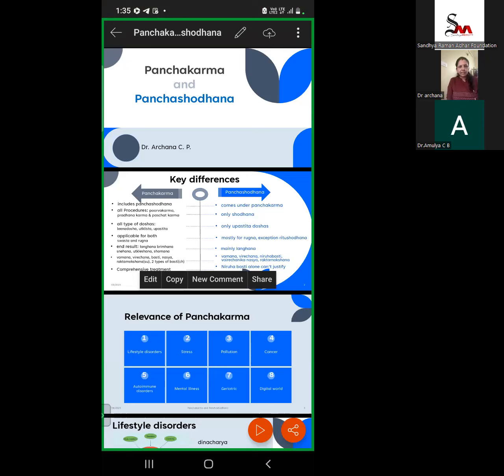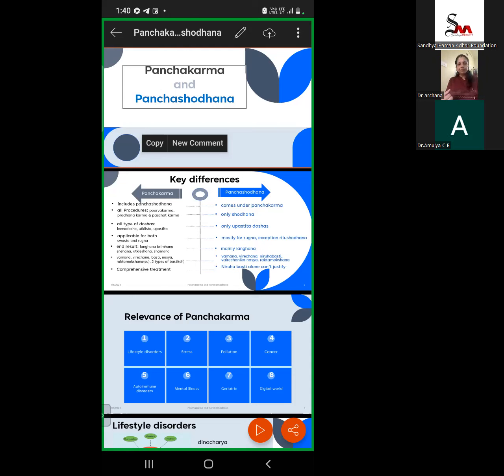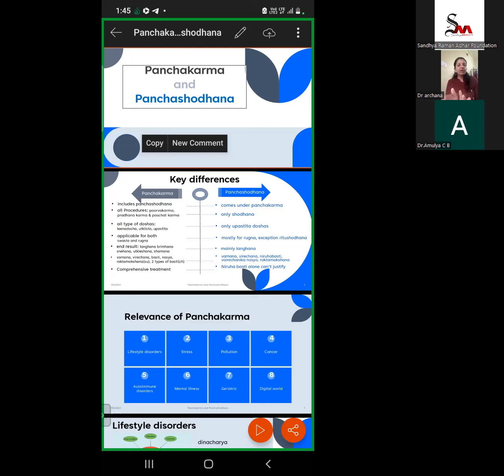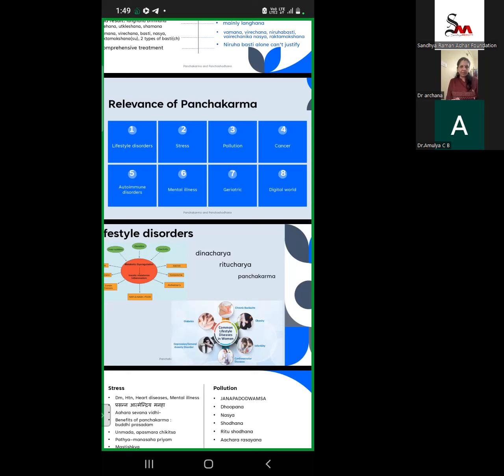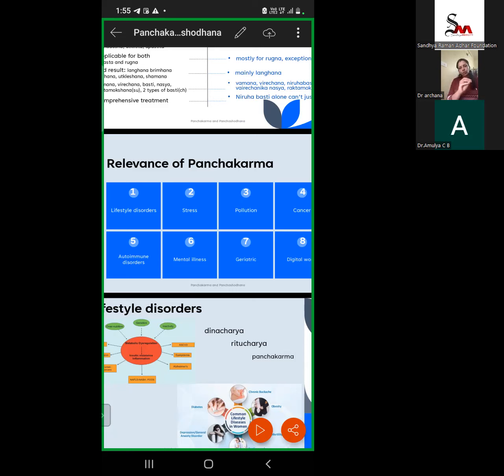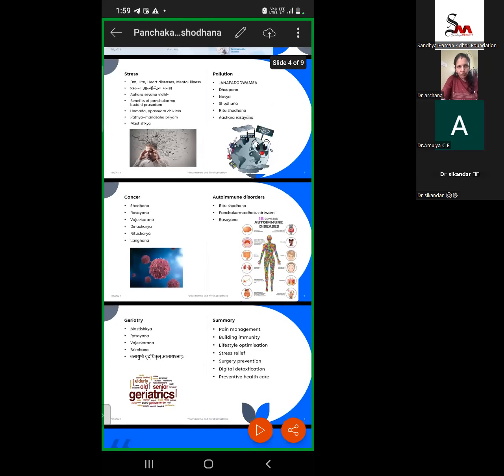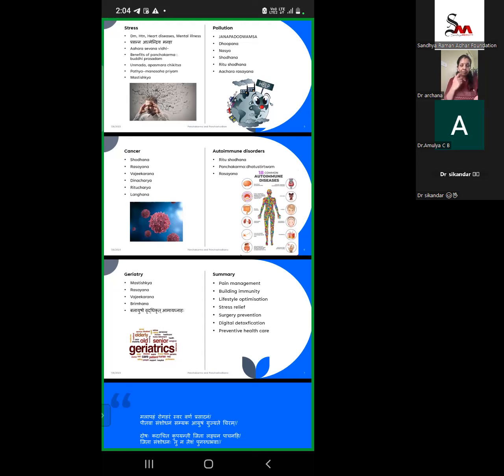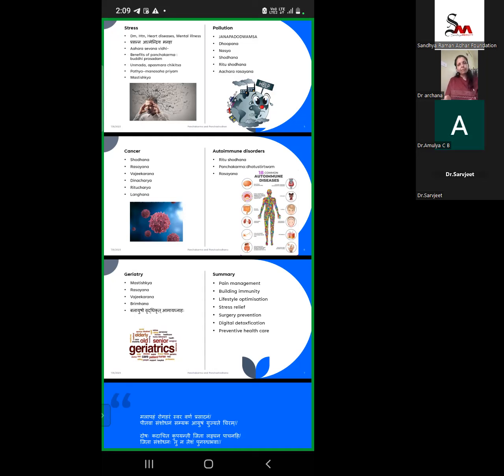Panchkarma and Panchashodhana